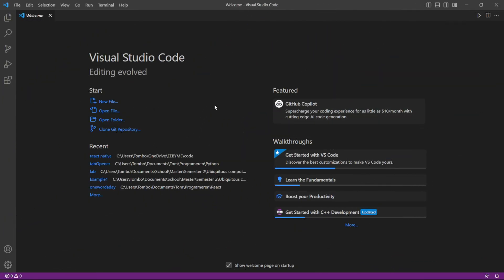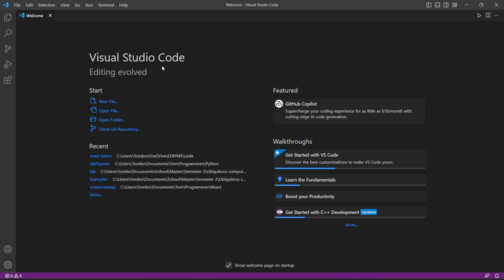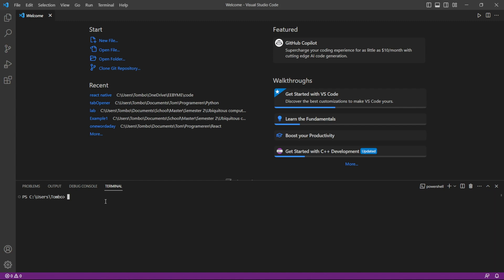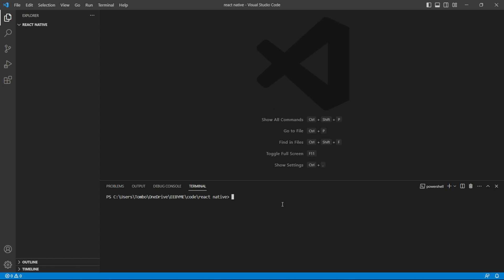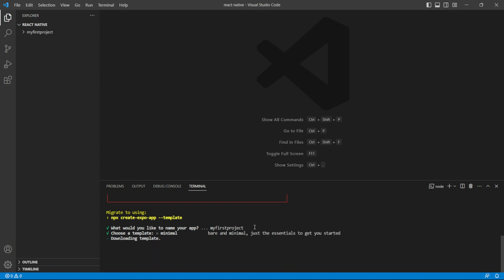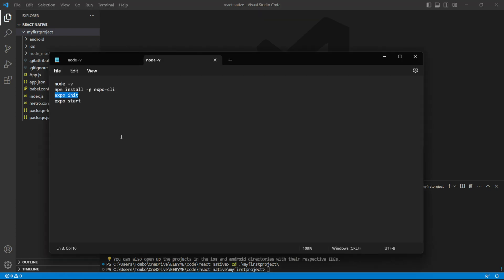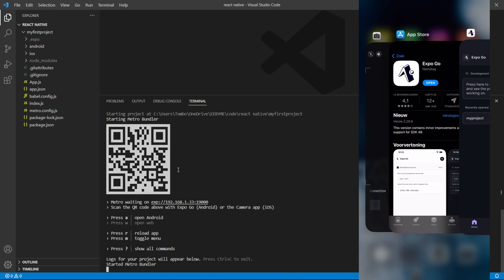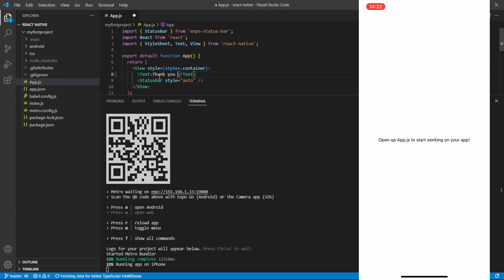Create your first React Native app with Expo (2023)!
Welcome to this YouTube tutorial on setting up your first React Native application in Visual Studio Code with Expo CLI. In this video, I will guide you through the necessary steps to create a React Native app using Expo CLI. From installing the required software to running the app on a physical device or emulator, you'll learn everything you need to know to get started. Visual Studio Code provides excellent support for React Native development, making the process smoother with features like syntax highlighting and debugging capabilities. By the end of this tutorial, you'll be equipped to build your own React Native app. Watch now and kickstart your React Native journey!